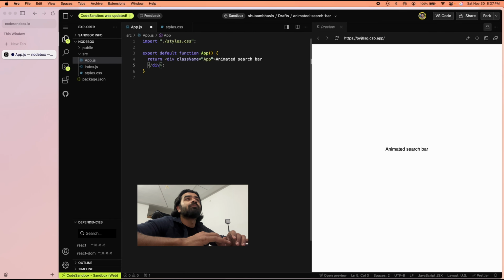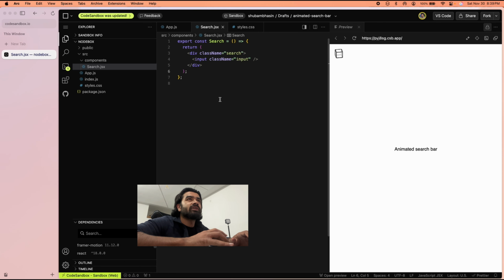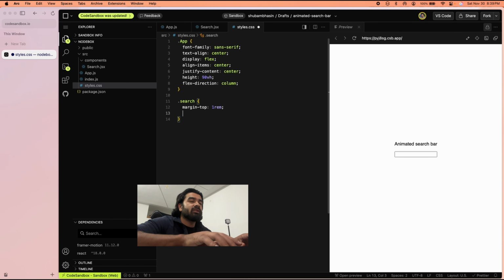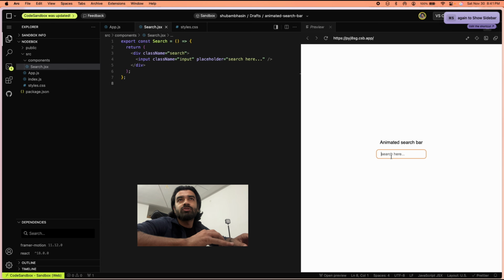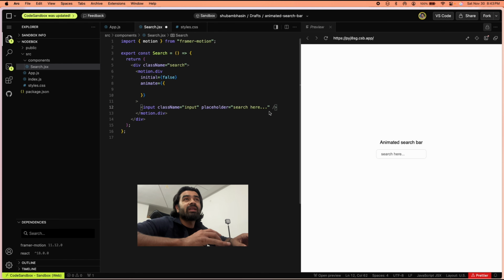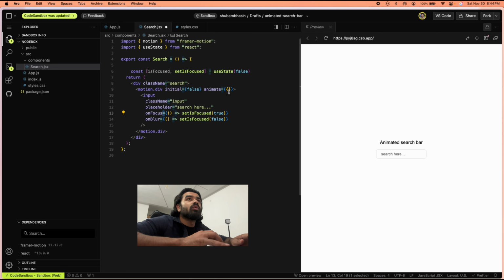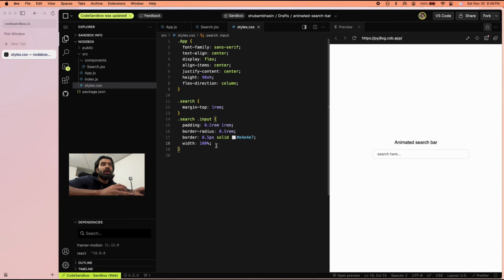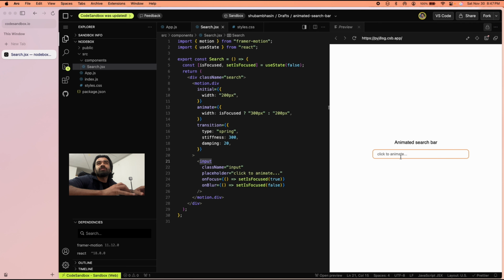How to animate search bar - framer motion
Link to the sandbox